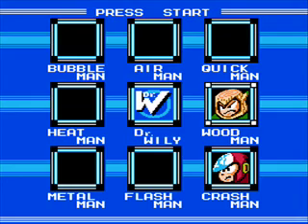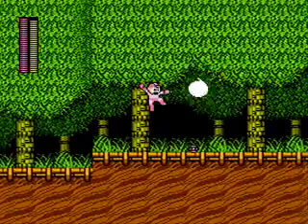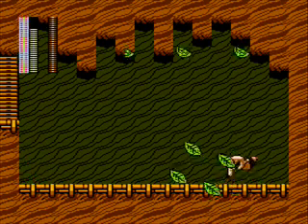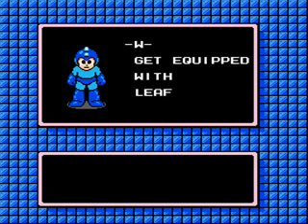Let's Play Megaman 2 (Part 4): Wood & Crash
Part four of the second Megaman game